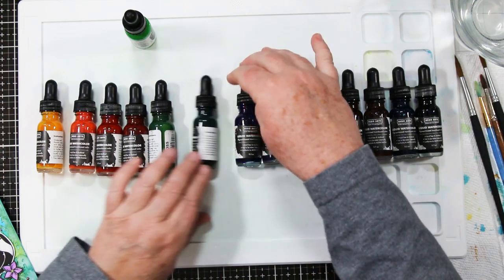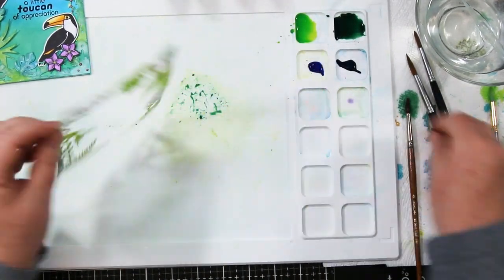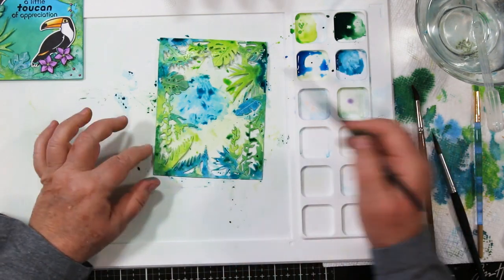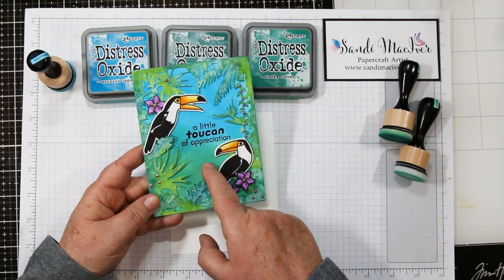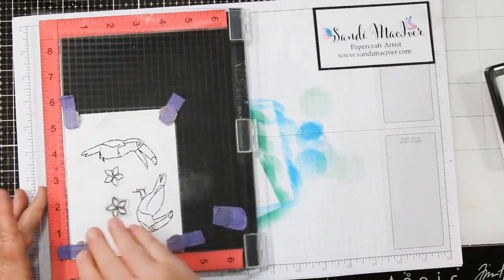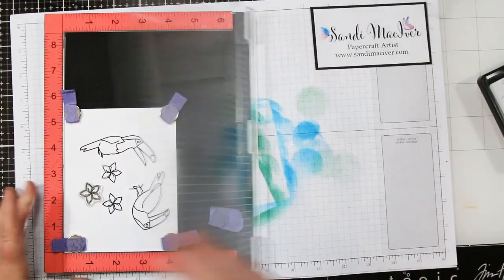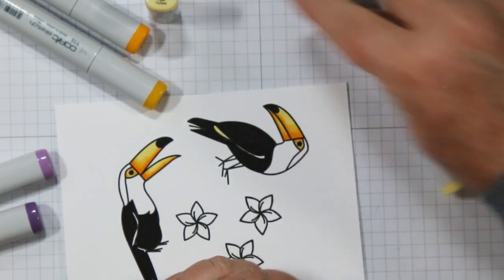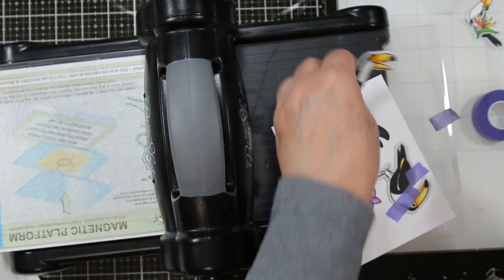Easy Two Layer Watercolor and Distress Oxide Ink Card with Hero Arts Hello Toucan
Today's video shows how I created a watercolor smooshing jungle frame and then a Distress Oxide Ink background for this Hello Toucan card.

• Tim Holtz Distress Oxide Ink Pad PINE NEEDLES Ranger tdo56133

• Tim Holtz Distress Oxide Ink Pad LUCKY CLOVER Ranger TDO56041